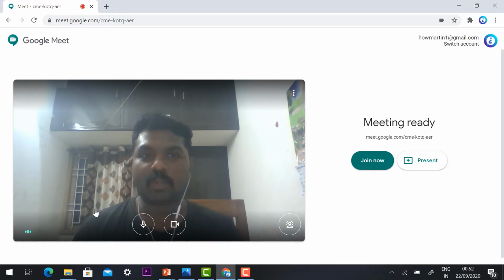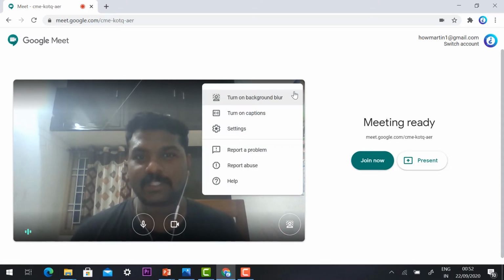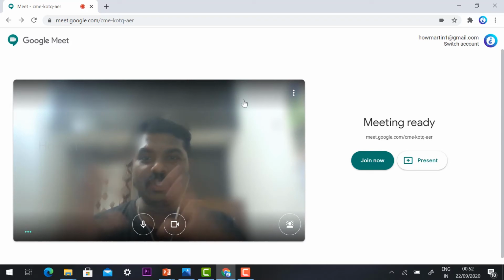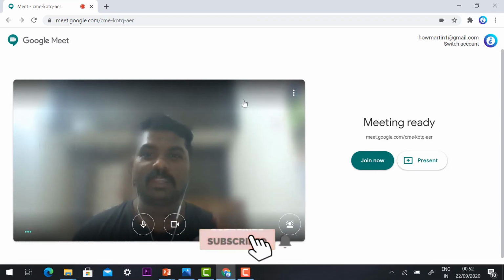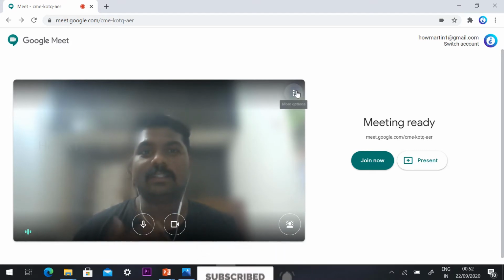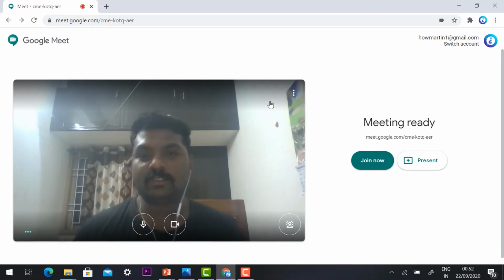How to Use Blur Background on Google Meet From Laptop Without Any Extension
Google meet providing without installing any extension blur background from laptop this is latest update came from google meet

3) How To Auto Admit Participants In Google Meet | Auto Admit Google Meet Desktop and Mobile

6) How to use Visual Effects on Google Meet | How to Change background for google Meet

9) How to Lock Google Meet Room | How to Make Waiting Room in Google Meet for Online Class

10 ) How Teacher Can Delete Class on Google Classroom | How Teacher Can Remove Students Google Classroom

Image and Video Credits : Google Images and Pexels, Freepic